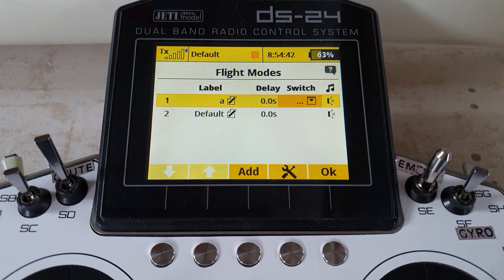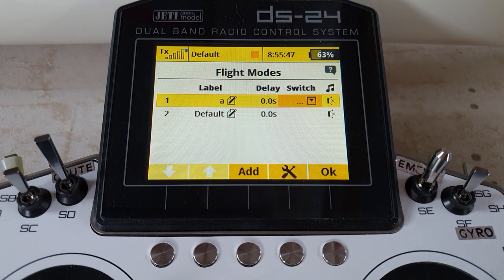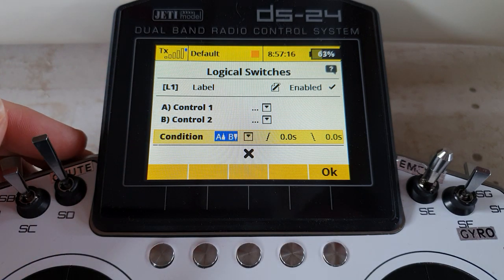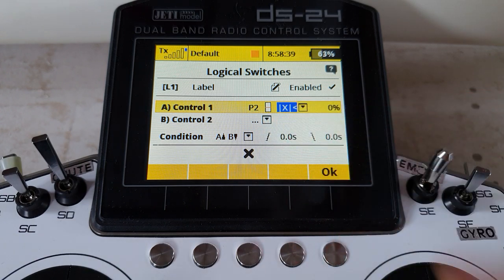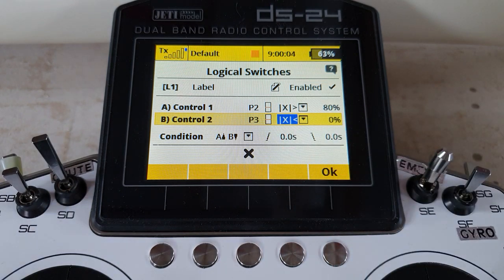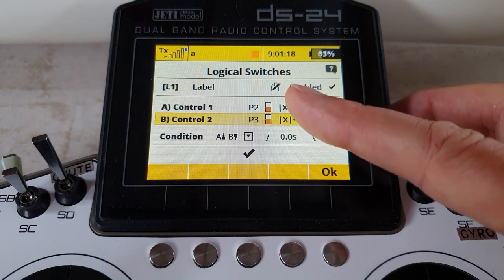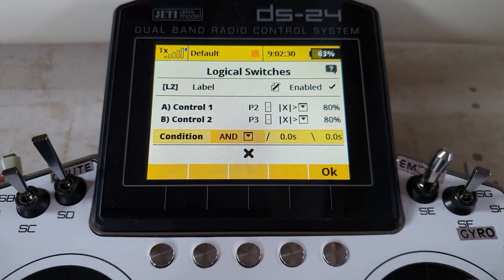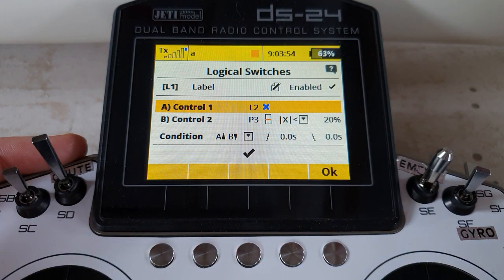Jeti - variation of auto switching rates/flight modes